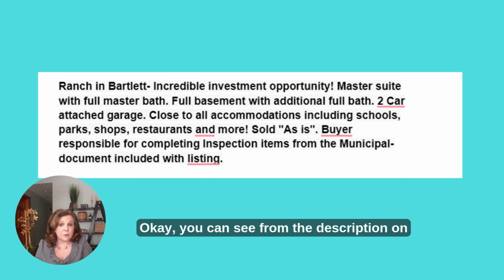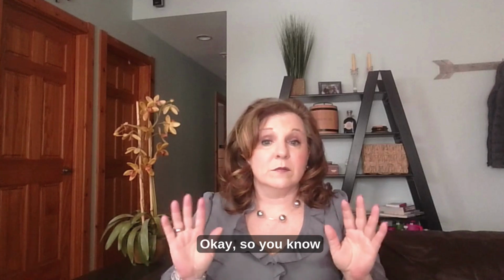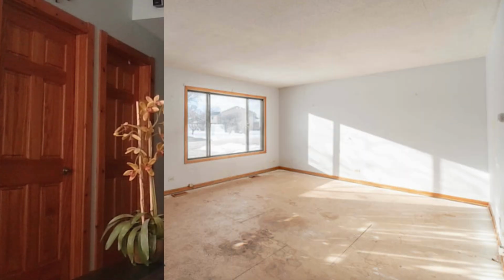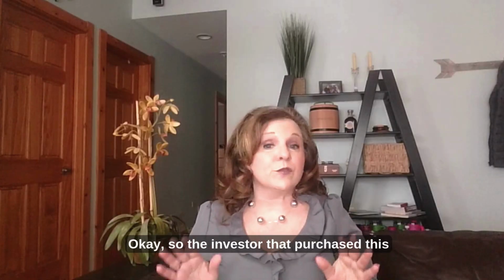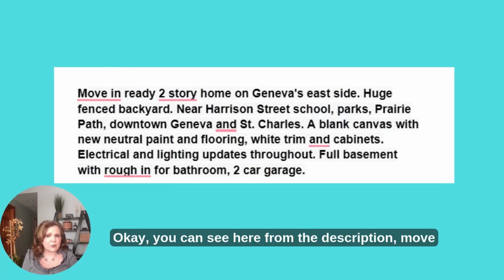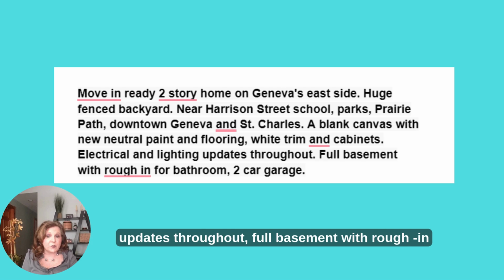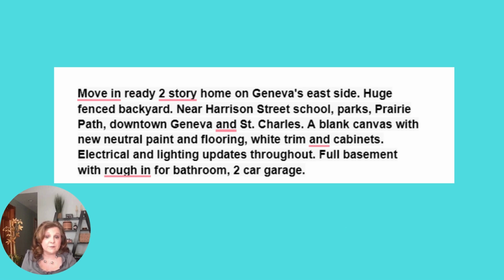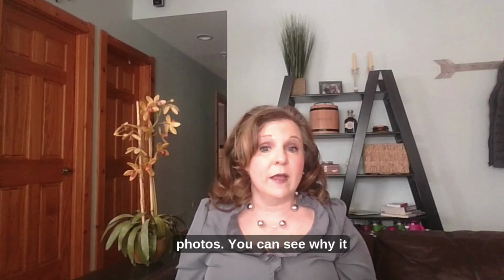The TRUTH About Investors' Profits vs. Sales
Thinking about selling your home as-is for cash? You might want to think again! In this video, I break down two real-life examples of properties in Suburbs of Chicago that were sold to investors-one where the seller lost money because the investor flipped it for a quick profit without making any changes, and another where the investor made improvements before relisting.

🏡 What You'll Learn:
✔️ How much money sellers actually lost selling to investors
✔️ Why some cash buyers don't even fix the property before flipping it
✔️ The difference between selling to an investor vs. selling on the market
✔️ How to make sure you don't leave thousands on the table when selling your home

If you're thinking about selling in Elmwood Park, Jefferson Park, Portage Park, Edison Park, or Dunning, let's make sure you get the most for your home! 📲

Specializing in the NW side of Chicago and the NW Suburbs of Chicago. My specialty is selling homes that were previously listed but did not sell. I also assist sellers that have never been listed along with helping buyers find their perfect place to call home.
Erica McClain is a Realtor in Chicago and has been selling real estate full time since 1997 so she has seen many different markets and shifts in the market and loves learning new technology and ways to get her listings SOLD.  She loves helping people and keeping them well informed about the entire process.

I am so thankful for anyone that has watched and hope you are getting more informed about the process. For most people their home is their biggest asset so  I feel sellers should be well informed about everything - I don't like surprises!

And now for the legally required licensing information:
HomeSmart Connect
7240 W Devon Avenue
Chicago IL 60631
+ 7  OTHER CHICAGO/SUBURB LOCATIONS
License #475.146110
00:00 Introduction
01:22 First Property
06:37 Second Property